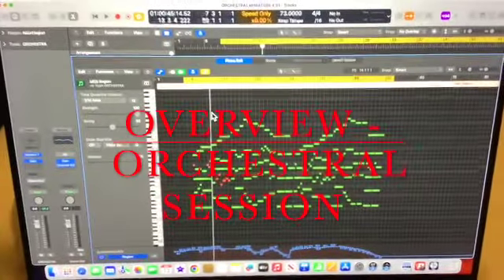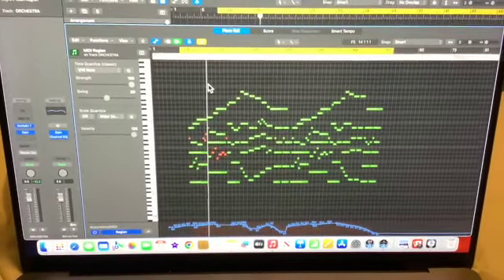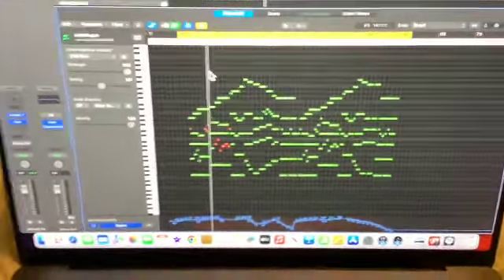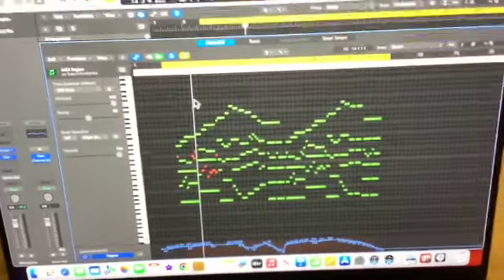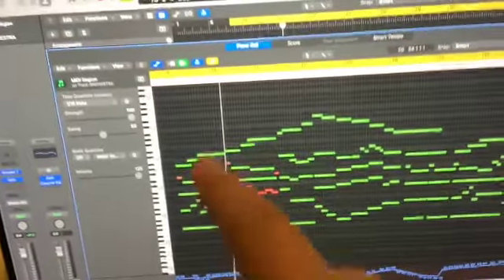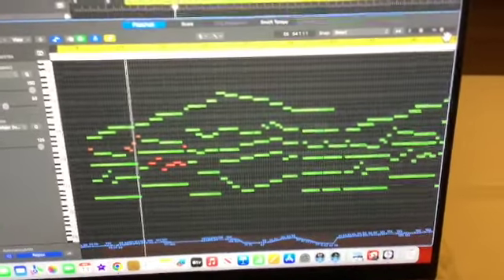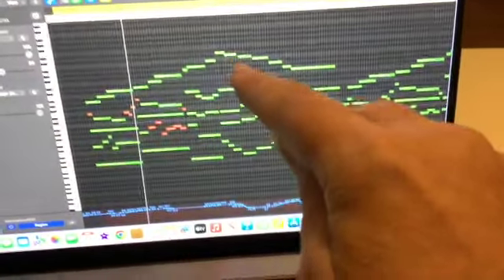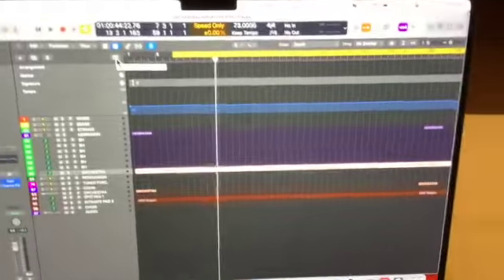OVERVIEW - ORCHESTRAL SESSION # 51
By Request :
A brief overview of my process for writing my brief orchestral pieces,
software, technique, etcetera

I hope you'll enjoy this glimpse